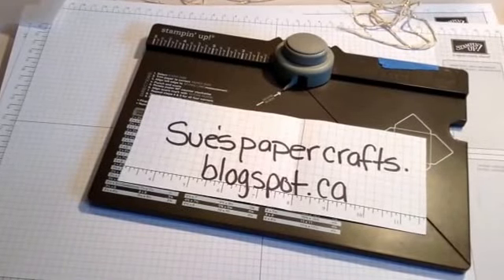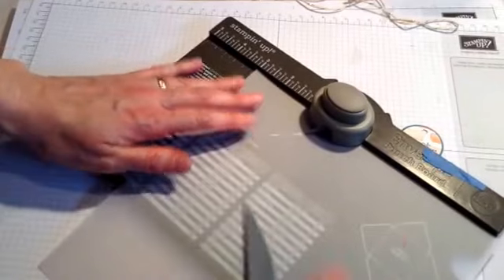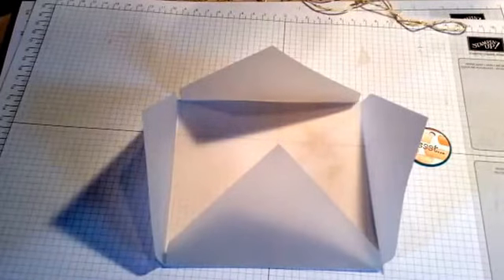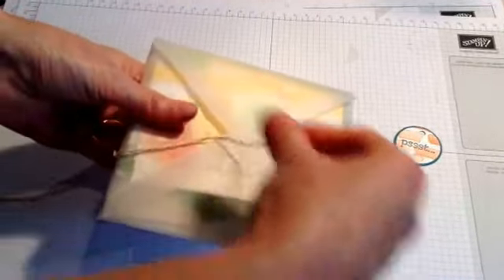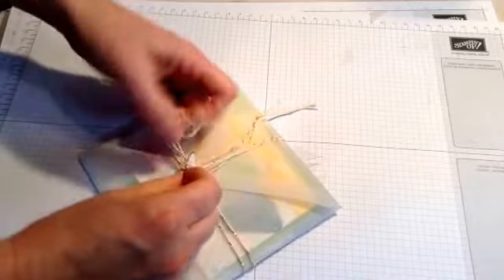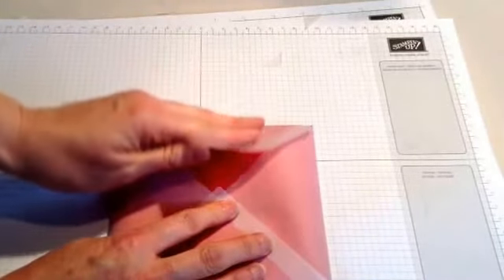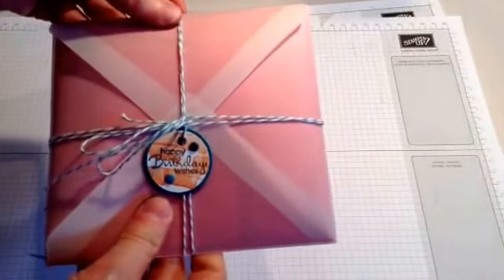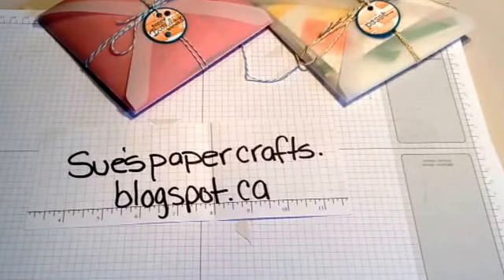Vellum Envelope Gift Pouch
Vellum Gift Pouch.  Envelope Punch Board, Sue Philip suespapercrafts.blogspot.ca